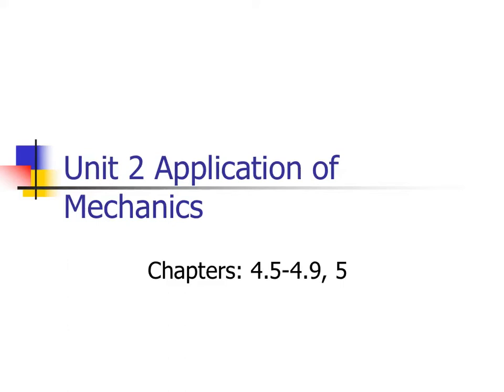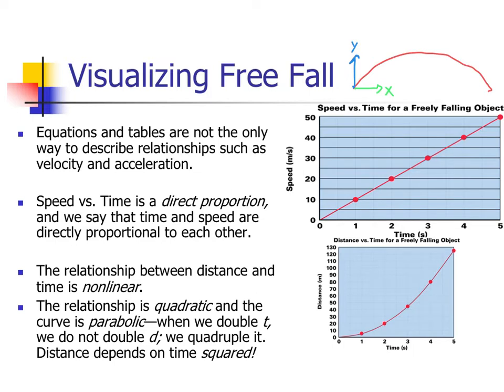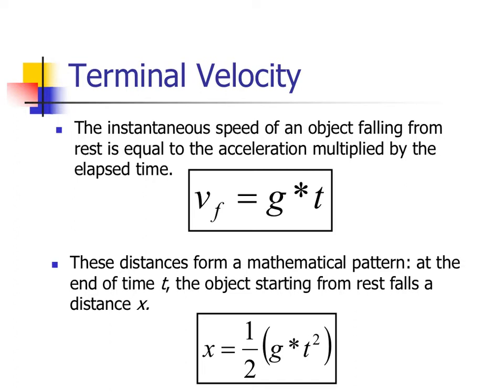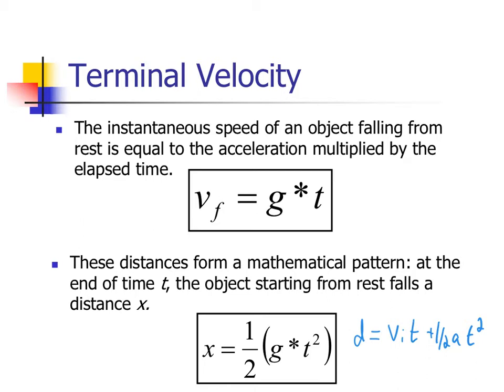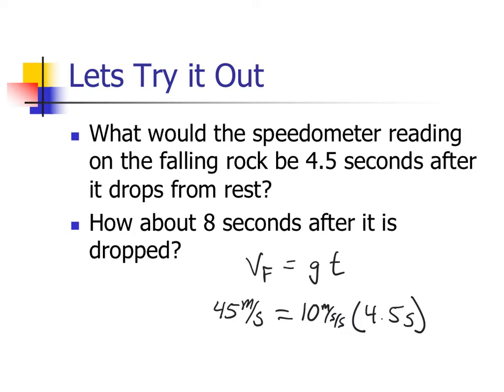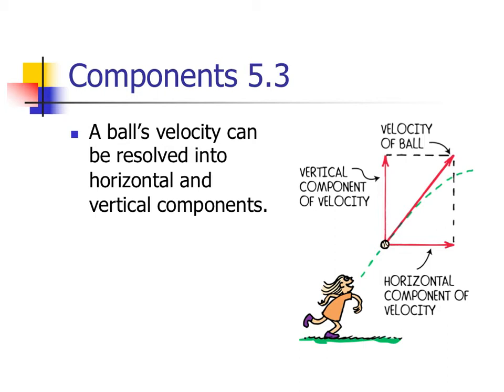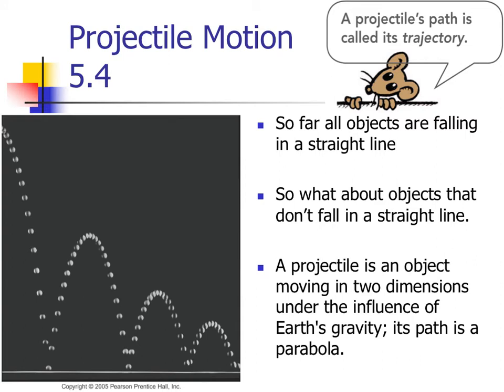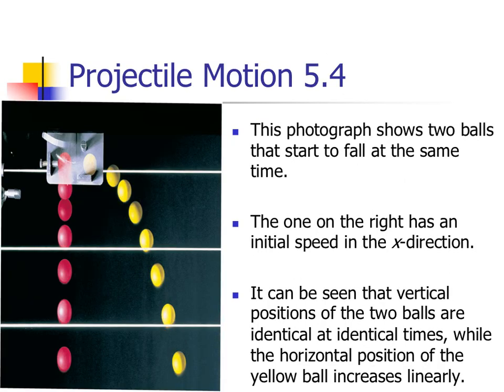Conceptual Physics Gravity review and projectile conection.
Reviewing the concepts from gravity and making the connection to projectile motion.